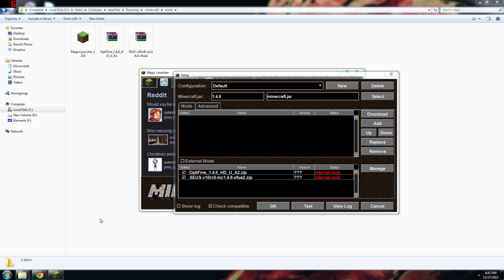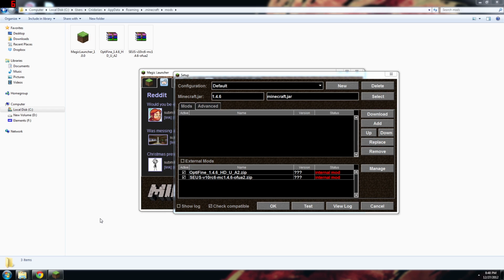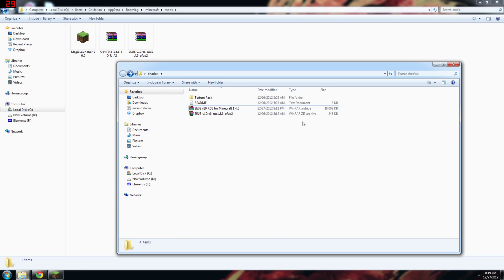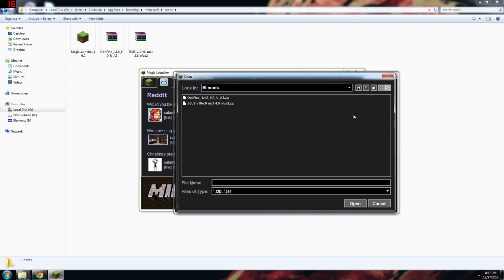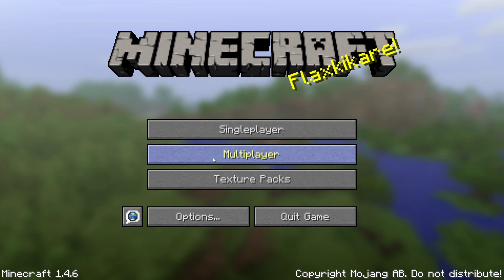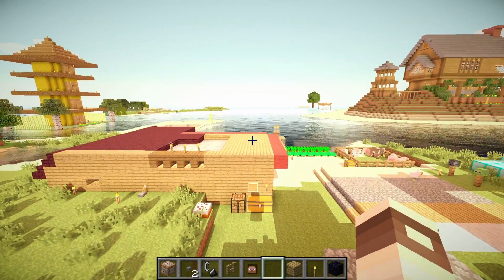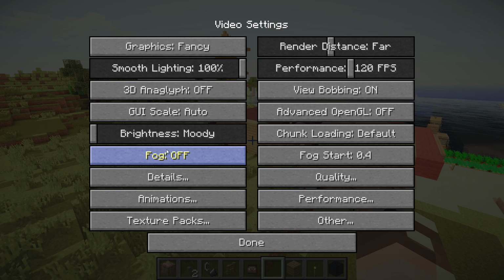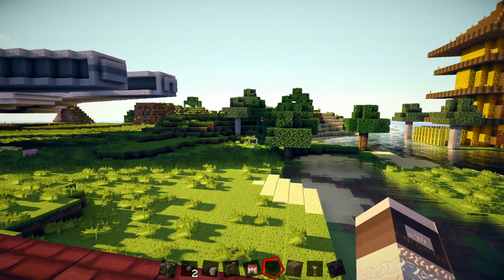[Tutorial] Minecraft 1.4.6: Sonic Ether's Unbelievable Shaders Mod v10 rc6 *NEW*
Cerealsnax returns to show of the incredible shading that this mod can provide to Minecraft 1.4.5 (also works for 1.4.4).
This may not work on integrated Intel Graphics cards. (but it doesn't hurt to try)
Mac has not been tested and my not work properly.
Sonic Ether's Unbelievable Shaders v10 RC6 for Minecraft 1.4.6

Please follow these installation instructions carefully!

INSTALLATION INSTRUCTIONS:

1a. Download SEUS v10 Rc6 from Sonic Ether's facebook page (and be sure to like!)
1b. Begin with a clean minecraft of the correct version noted by the filename of the .zip in this archive "...mc1.4.6...". You MUST use the correct version of Minecraft!

2.

3. Download the correct version OptiFine by sp614x according to the filename in this archive. "SEUS...ofua2.zip" means "OptiFine Ultra A2". You MUST use the correct version of OptiFine!!

4. Open Magic Launcher and click "Setup"

5. Click "New" and name your new configuration. This will be the Minecraft configuration you will select to launch Minecraft with SEUS.

6. Click "Manage" and a new window will appear where you should place your OptiFine .zip that you downloaded and the .zip for Sonic Ether's Unbelievable Shaders contained in this archive.

7. Go back to the Magic Launcher window and click "Add". Select the correct version of OptiFine. Click "Open". Click "Add" once more and select the corresponding version of SEUS (e.g. "SEUS-v10rc6-mc1.4.6-ofua2.zip").

8. Make sure you see OptiFine and SEUS in the Mods list, and make sure that OptiFine is above SEUS in the list. Click "Test" and make sure everything is working. If so, you can click "OK" and your config will be saved, which you can now select in the main window of Magic Launcher whenever you open it. Isn't Magic Launcher so neat?

9. Install the included texture pack and make sure to activate it.

10. Go to video options and check that these settings are correct:

A. FOV at Default.
B. Fog: OFF.
C. Quality - Custom Colors: ON
D. Quality - Anisotropic Filtering: OFF
E. Quality - Antialiasing: OFF
F. Quality - Connected Textures: OFF

11. You're all set! If you get low performance, lower your render distance and play in a smaller window or smaller fullscreen resolution. Fullscreen performance is always better than windowed, be sure to use that when possible (f11 to enter fullscreen).

Great Custom Modified Texture packs for Shaders by Sildur!